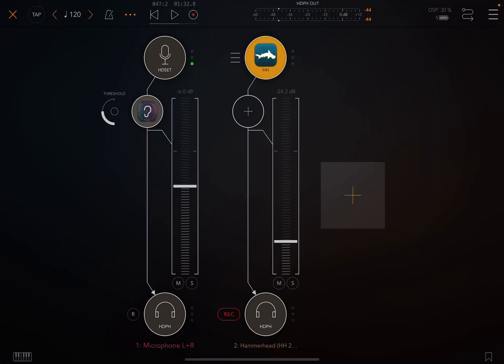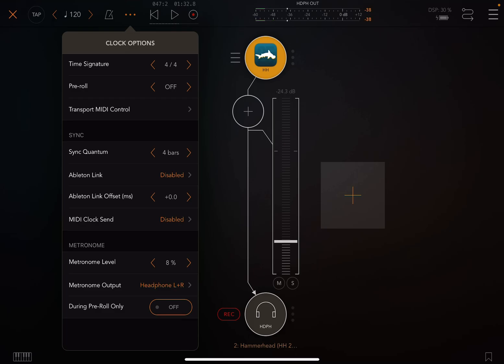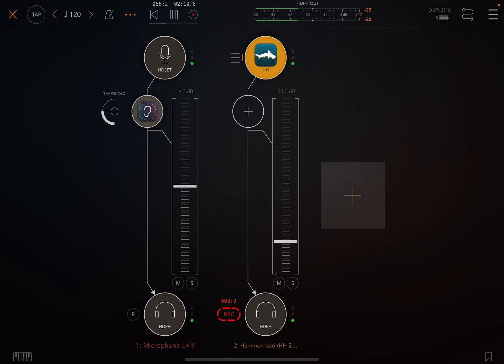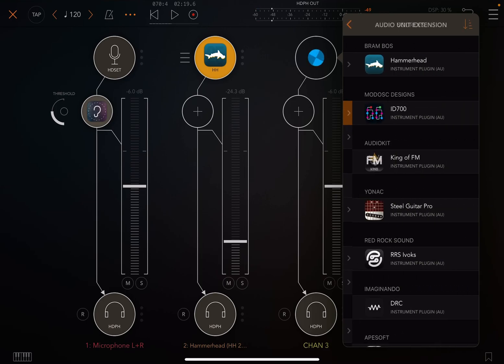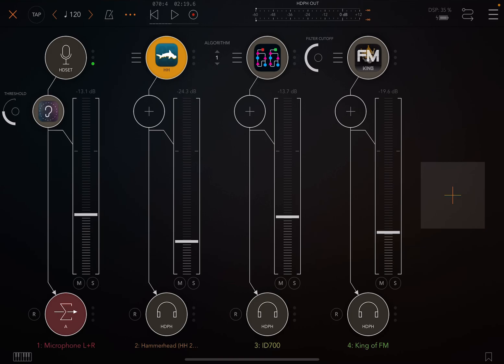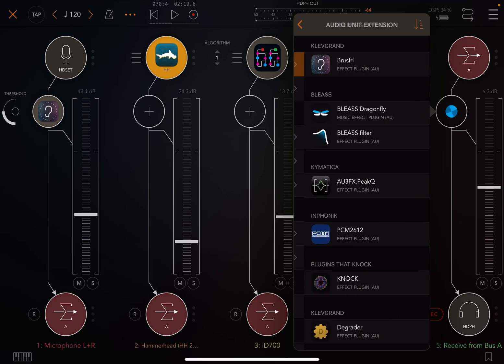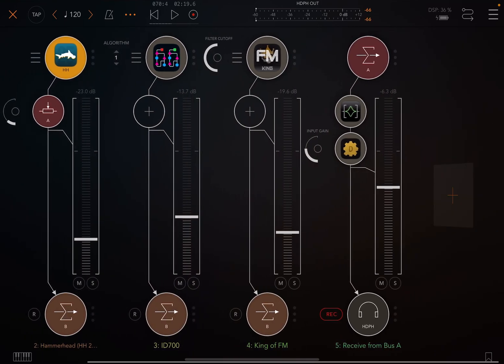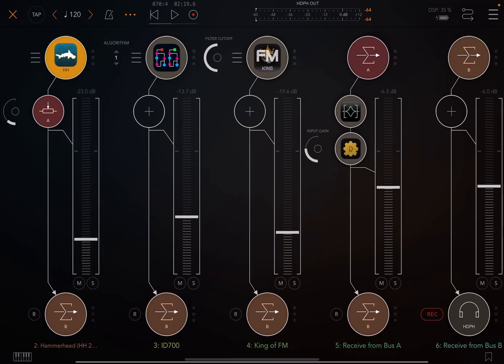Recording basics, audio routing, Sync quantum and arming channels in AUM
This tutorial tries to go through some basic concepts in AUM such as recording audio, routing audio, effects buses, sync quantum (recording perfect loops) master buses.